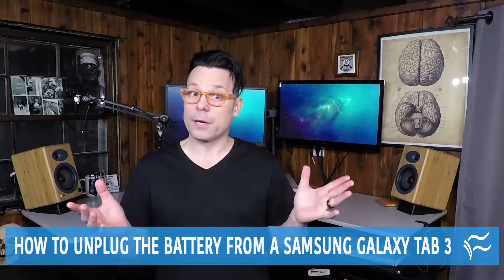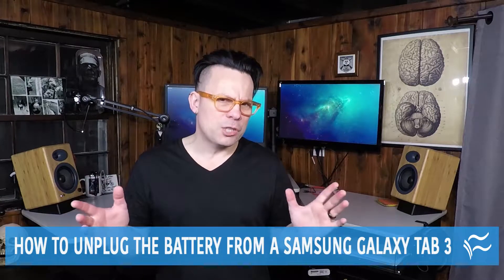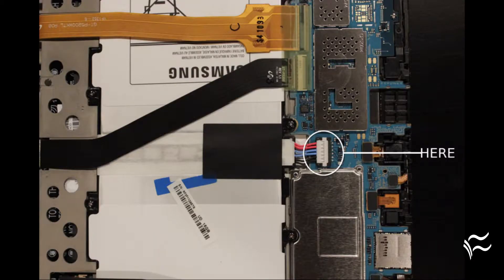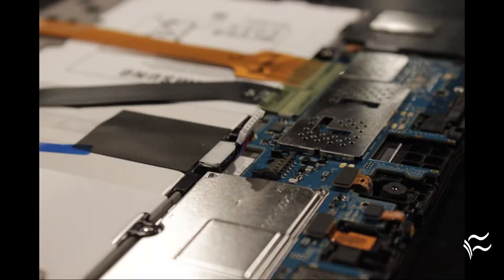How to unplug the battery from a Samsung Galaxy Tab 3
After your battery has drained completely, Jack Wallen shows you how to get your Samsung Galaxy Tab 3 to turn back on.